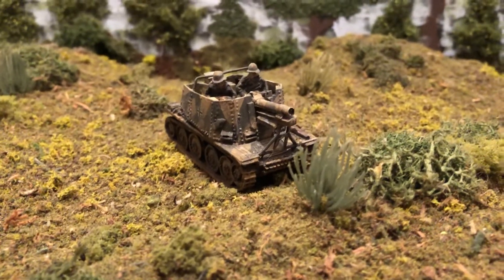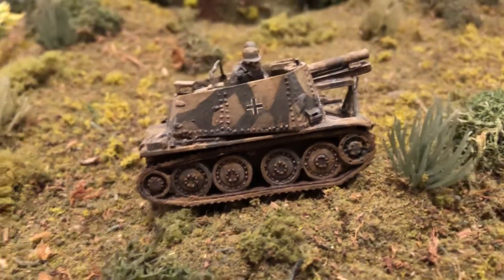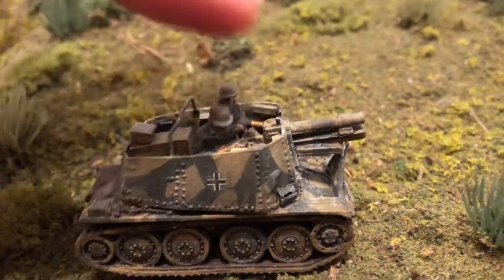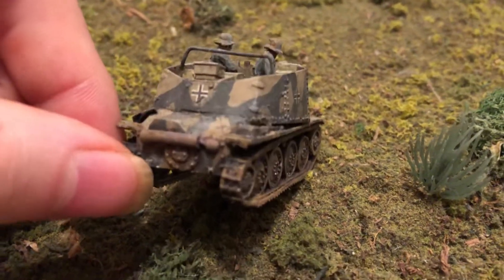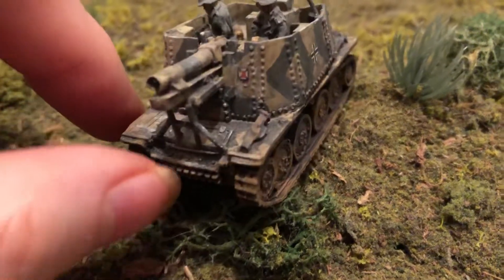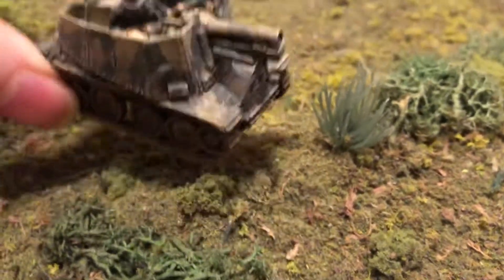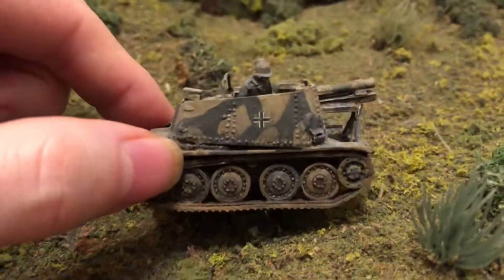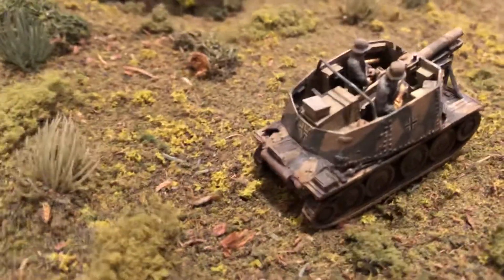🦗💥 Grille Ausf. H 💥1/72 scale WW2 German SPG Tank Resin and Diecast model on wargaming terrain 🔥🦗💥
💥🔥🦗Grille Ausf. H 💥1/72 scale WW2 German SPG panzer 38 tank - Resin and Diecast model shown on diorama style wargaming terrain 💥172scale WW2 Grille self-Propelled Gun.💥 Grille or cricket has a 150mm howitzer on a Panzer 38(T) tank chassis. 🔥Displayed on diorama gaming terrain.💥Part of the AwesomeCollection of 1/72 scale WW2 military models and terrain, for wargaming and diorama display collection.💥 Tank Talk💥🔥